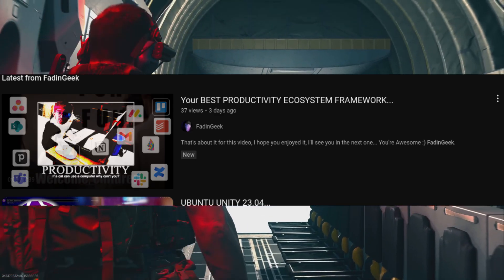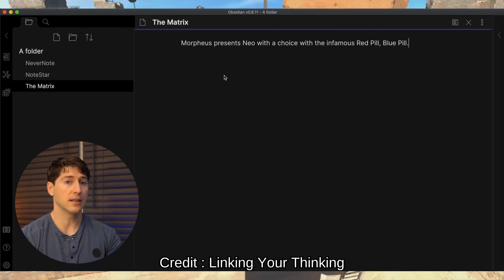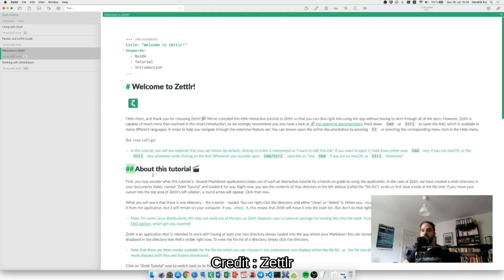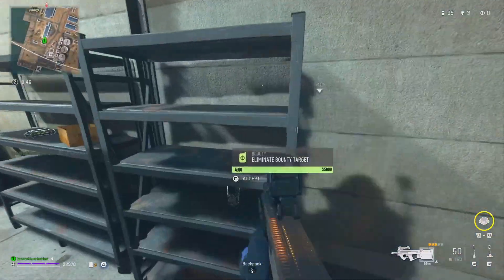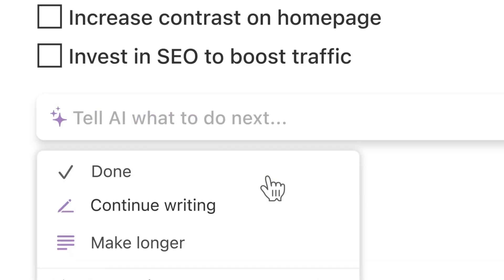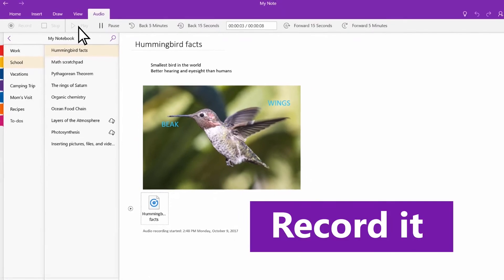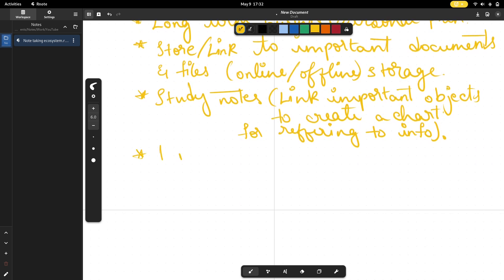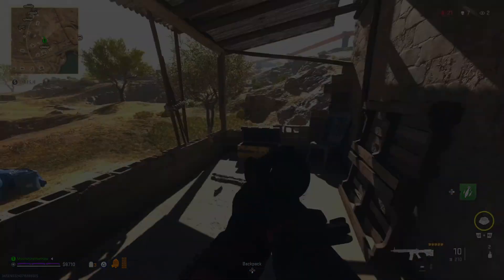Best (MOSTLY FOSS) NOTE TAKING APPS & How to Use it... (Part 2)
In this video, we'll be taking a deep dive into the world of note-taking apps and exploring the best options available for you. From open-source applications to feature-packed programs, we've scoured the web to bring you our top picks. Whether you're a student, professional, or just someone who loves to keep organized, you're sure to find a note-taking app that suits your needs. So join us as we break down the pros and cons of each app and help you choose the perfect one for you.

00:00 - Intro
00:27 - Types of note taking apps
00:47 - How To Choose
01:12 - Top 5 for all
15:26 - How I use...

You'll like my other sources of content...

You're Awesome :)
FadinGeek